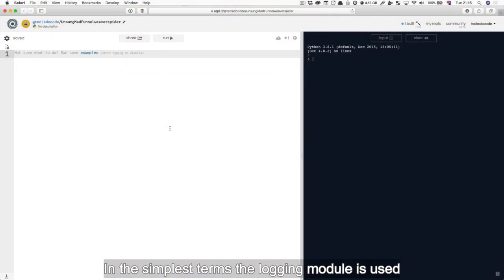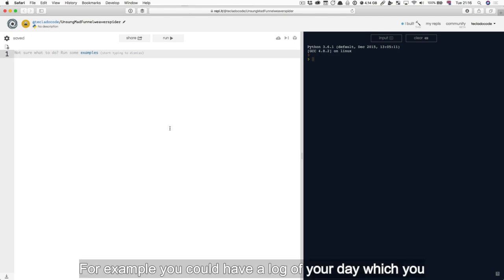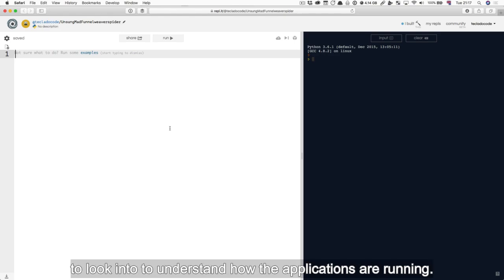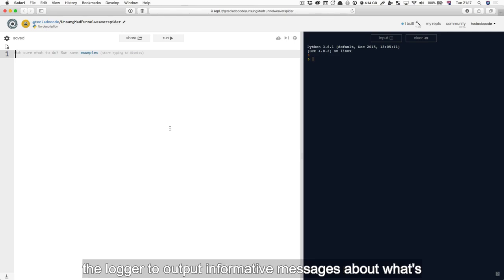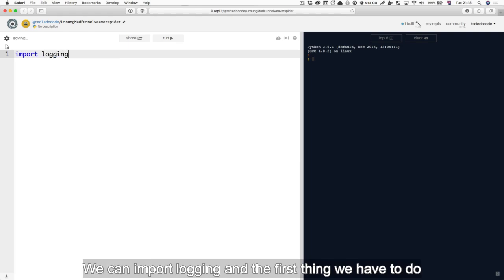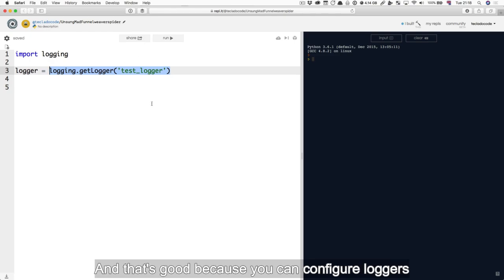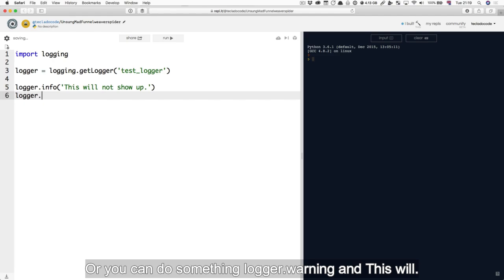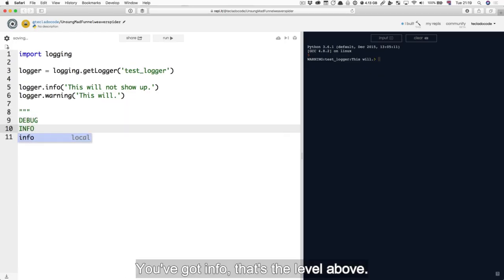109 Introduction to logging in Python